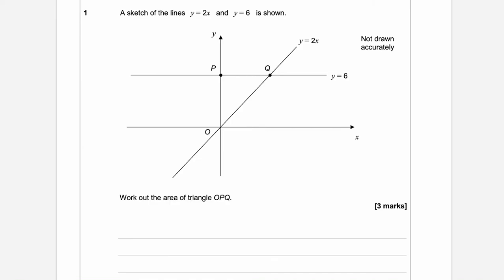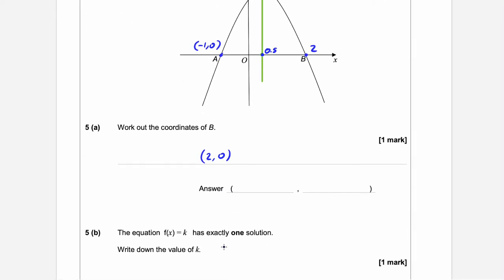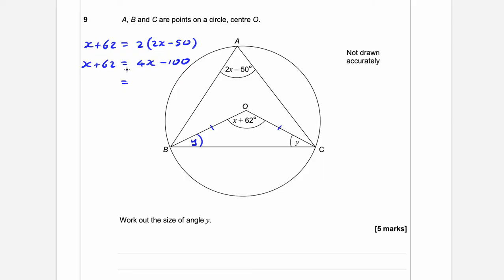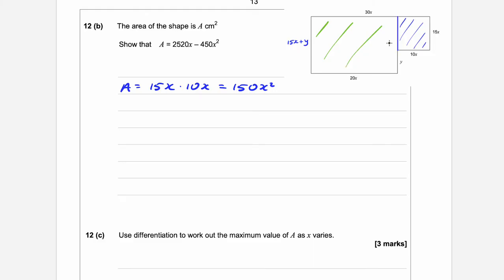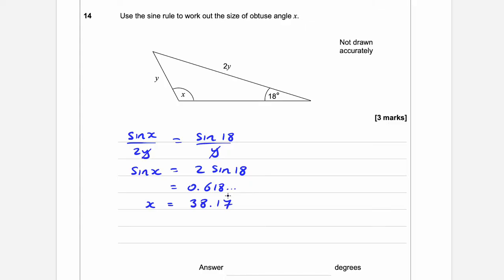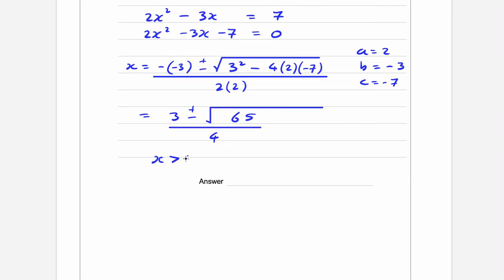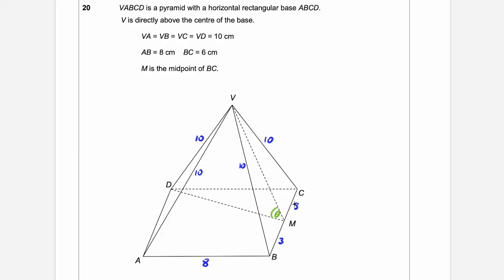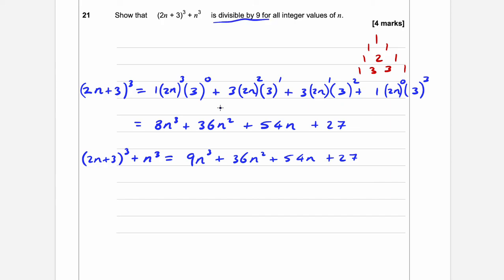AQA Further Maths (L2 FM) Specimen Paper 2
Full worked solutions of the AQA Level 2 Further Maths Specimen Paper 2.